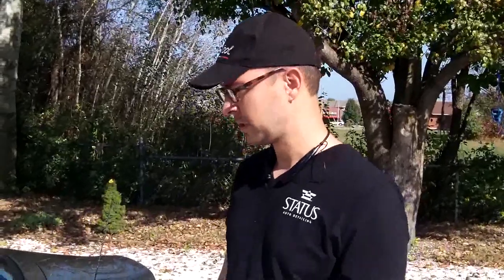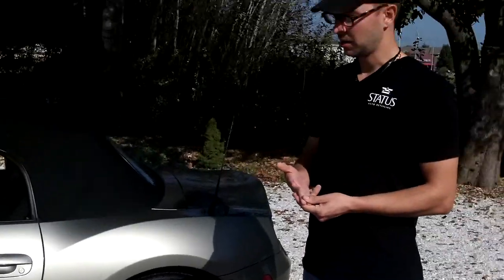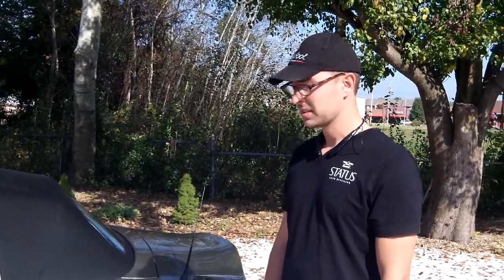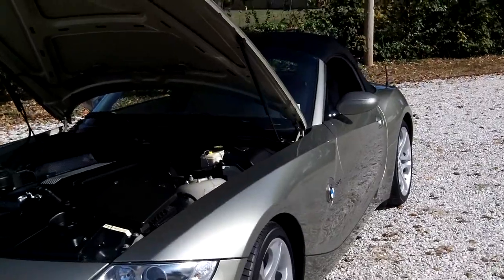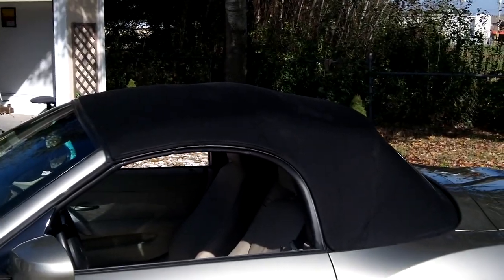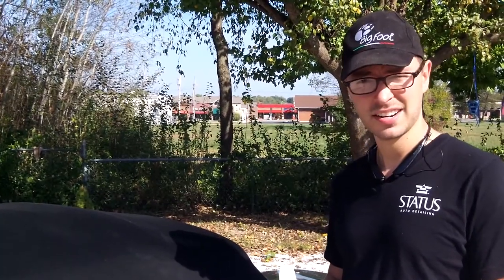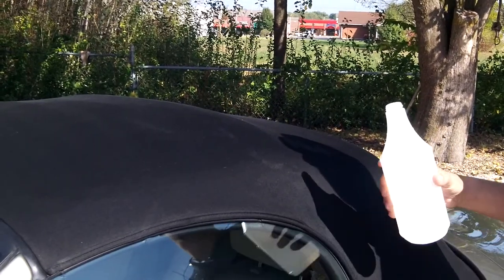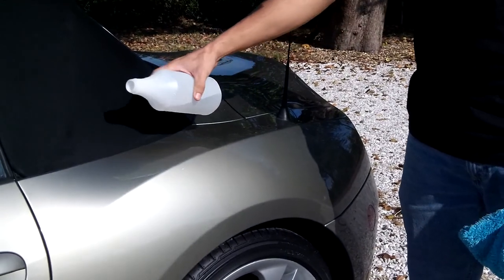BMW Z4 Detailed By Status Auto Detailing of Springfield, MO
CQuartz Finest Authorized Installer in Southwest Missouri
Jeremy Hargett, owner of Status Auto Detailng in Springfield, MO is an automobile and motorcycle enthusiast who found a way to take his passion for cars and turn it into a career.
Whether you own a Maserati or Honda Accord, Jeremy has the knowledge, experience and attention to detail to correct issues such as stains, odors, scratches and scuffs. He is also knowledgeable in the detailing of suspension, engine, and undercarriages of a wide variety of vehicles.

About CQuartz FINEST paint coating
Learn more about why CQuartz FINEST is the most exclusive automotive surface protection in the world!
Many people are familiar with carnauba wax and more recently polymer sealants as a means of protecting their vehicle.  These products offer some protection from UV and the environment but they are not in the same league with CQuartz Finest.  Unlike waxes and sealants, CQ Finest adds a measurable 3µm thickness of condensed SiO2 nano particles with a proprietary bonding agent to create the Finest Ceramic Quartz coating.  Unlike the durability of wax and sealants which is measured in months CQuartz durability is measured in years!

CQ FINEST is an evolution in nanotech ceramic paint coatings.  In the development of Finest, high strength, condensed nano particles with superior cross linking abilities were designed utilizing a new proprietary nano material to create an extremely tough 3D structure providing a durable, super high gloss coating which protects paint and other automotive surfaces from UVA and UVB rays, dirt, brake dust, iron contaminants, bugs, bird droppings, tar, and all sorts of environmental contaminants for two years.

Status Auto Detailing Springfield Missouri
Address:    4303 S Hillcrest Ave.  Springfield, MO 65810